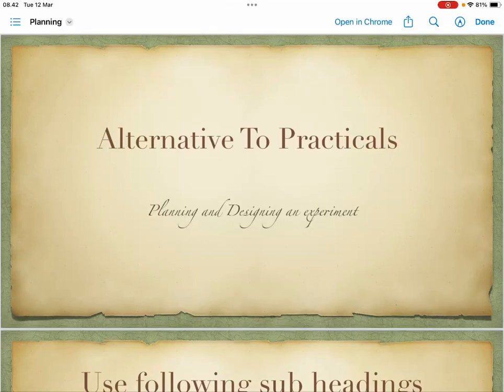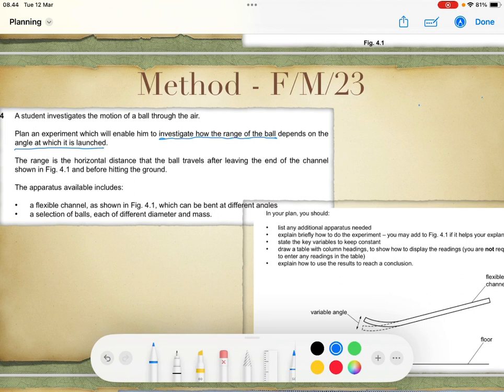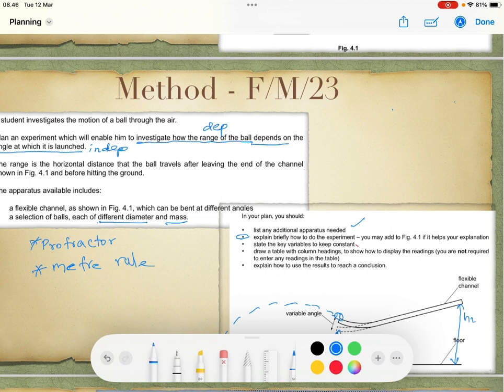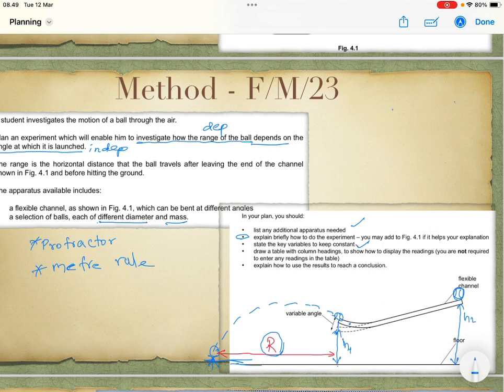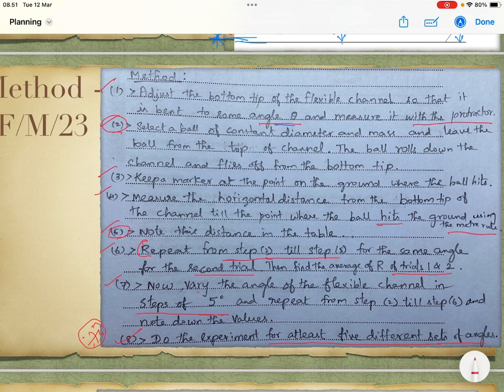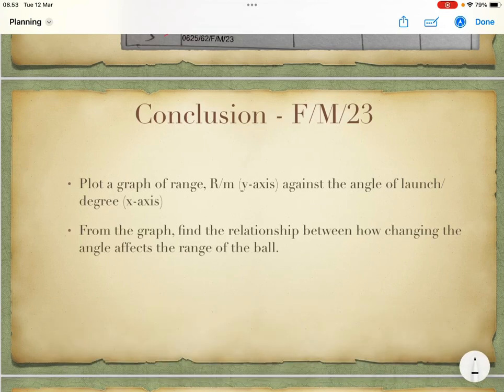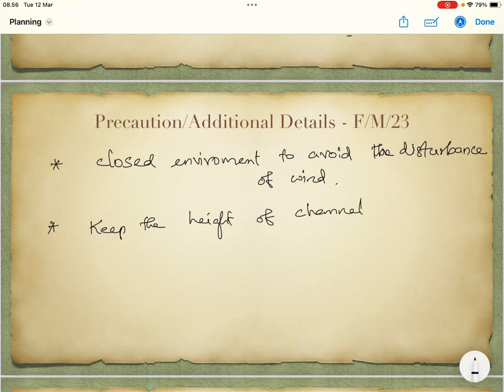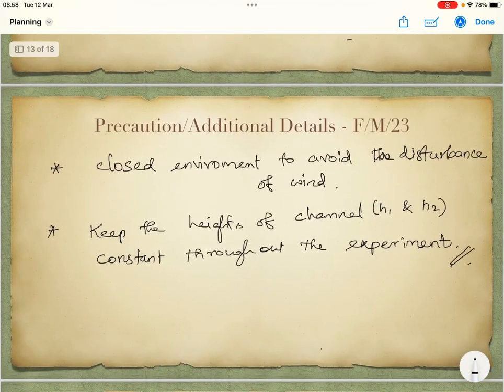Planning Part3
n this video I talk about how to approach planning an experiment question in paper 6 / Alternative to Practical (IGCSE_Physics_0625).
Part 3 of this video focuses on how to what are important points you need to include in the method of doing the experiment you plan, how to draw the table with appropriate column headings and how to write an instruction of analysis and conclusion.